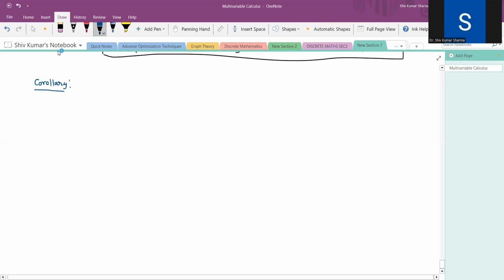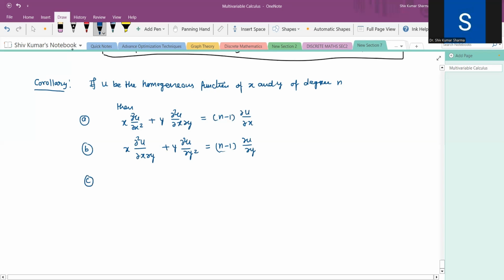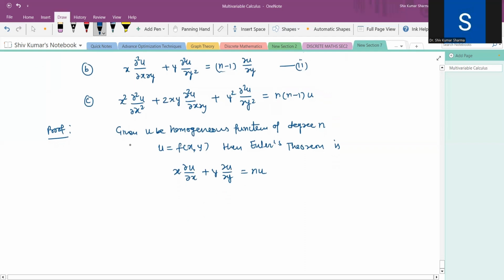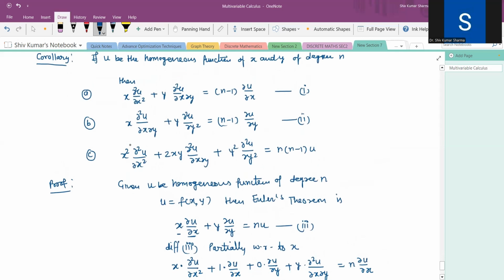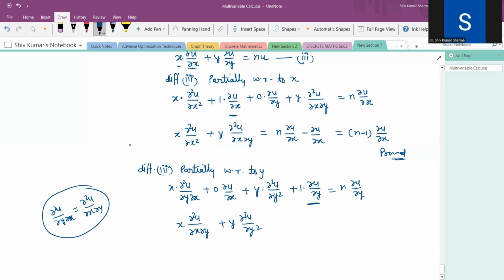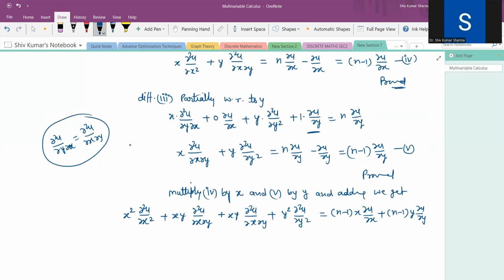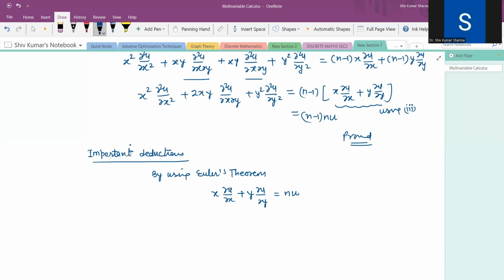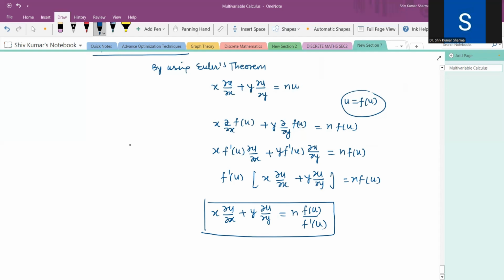Corollary and deduction of Euler's Theorem for Homogeneous Function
Corollary and deduction of Euler's Theorem